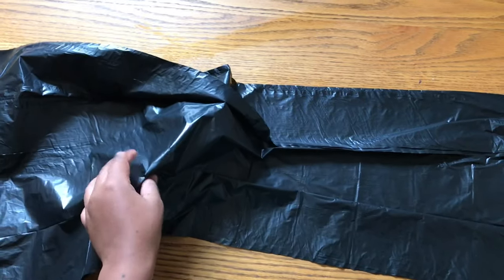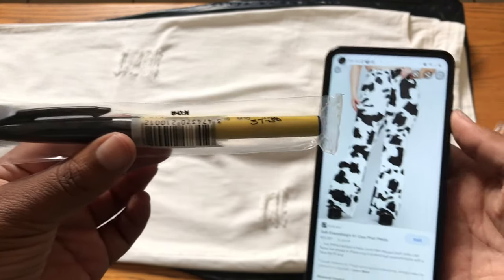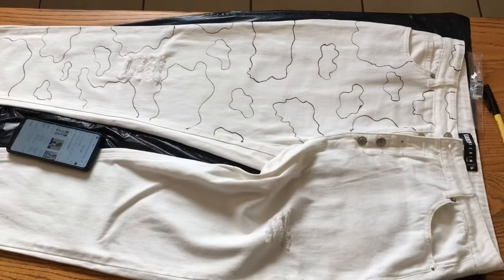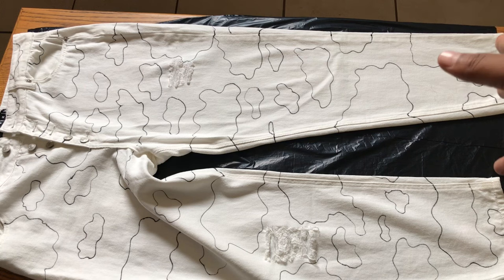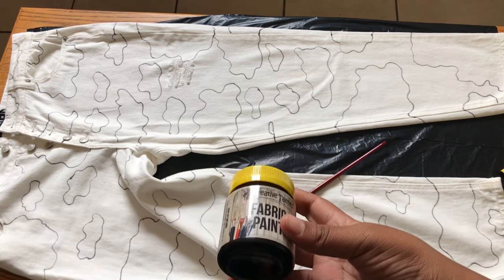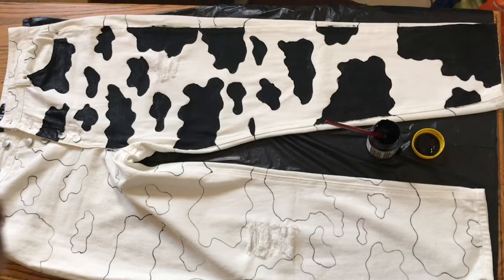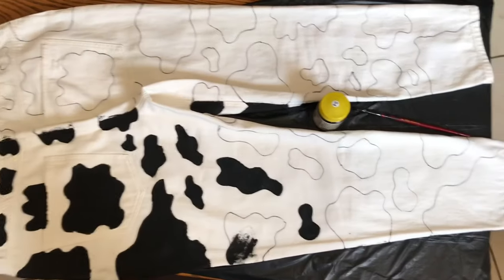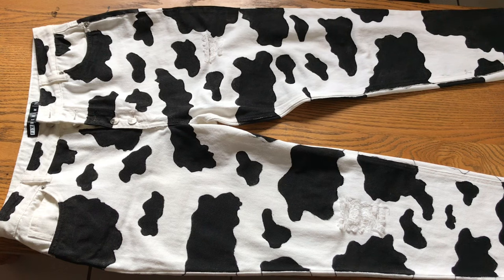DIY COW PRINT JEANS | HOW TO MAKE YOUR OWN PANTS AS A UNIVERSITY STUDENT COWPRINTPANTS | SA YouTube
Hey wassup you guys
Today I have a DIY COW PRINT PANTS/JEAN VIDEO!
I’ll be showing step by step how I managed to create my own cow print jeans in just easy steps
1. You need black fabric paint
2. You need a fabric marker
3. You need a white jeans (preferably old/thrifted jeans)

I spent  R126 in total in this project

Jeans were R50 at TheFix (sale)
Boats are also from the fix

Equipment used to make videos:
- I Film on my iPhone 7
- tripod from Takealot
- edit all my videos with iMovie

Xoxo 💋 Zuri